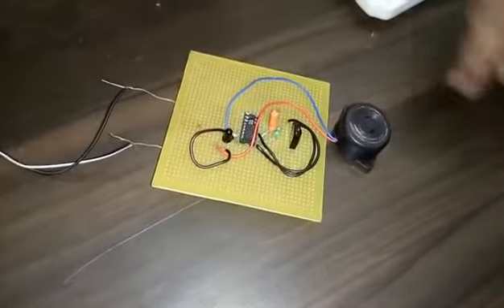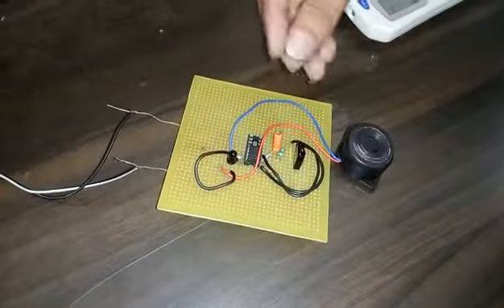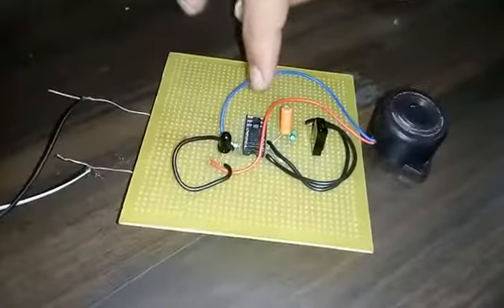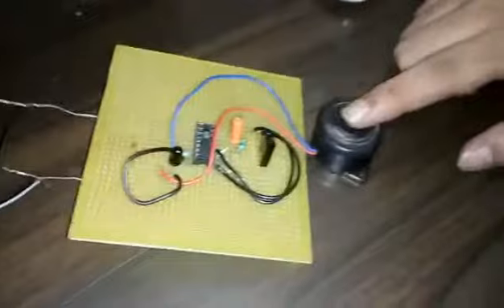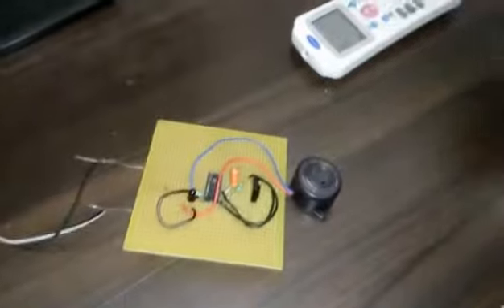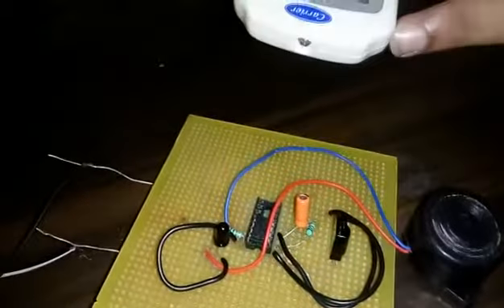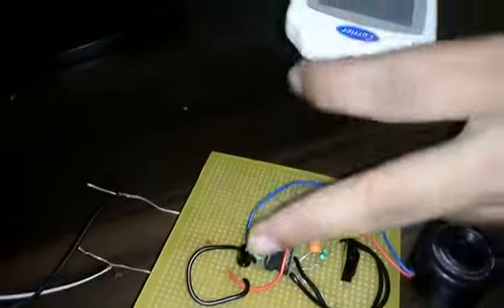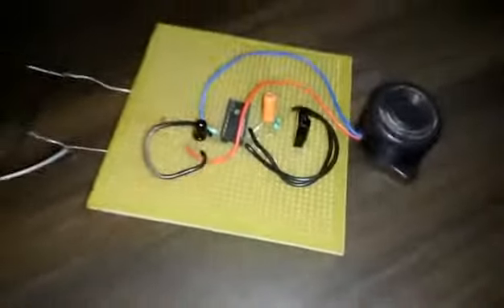IR Beam Breaker